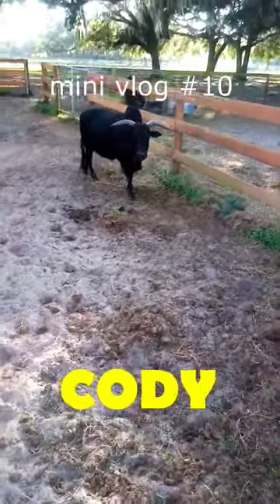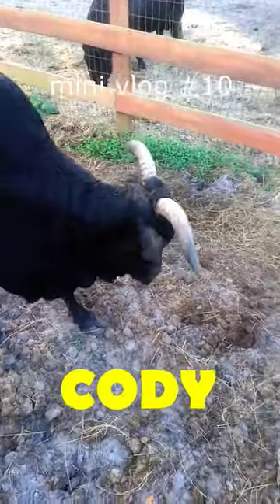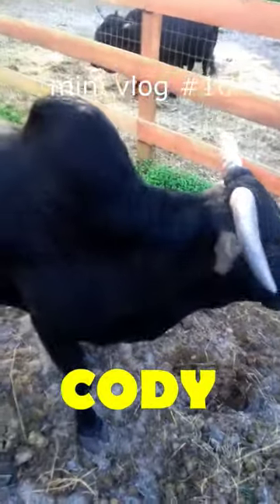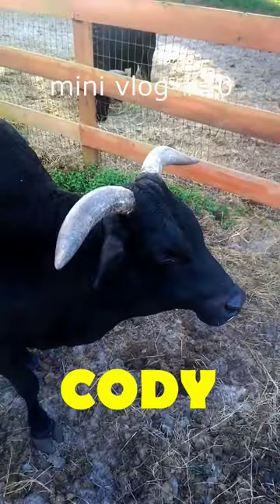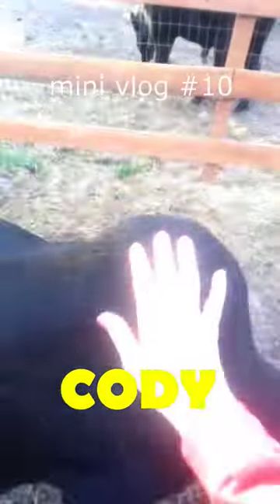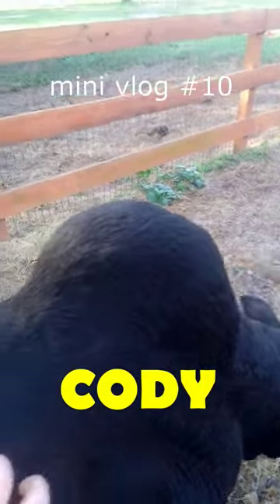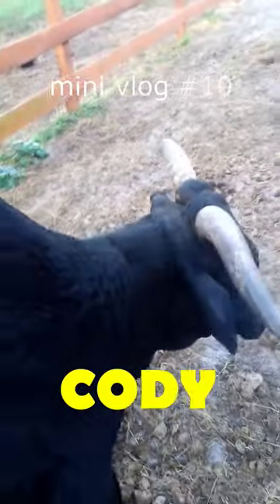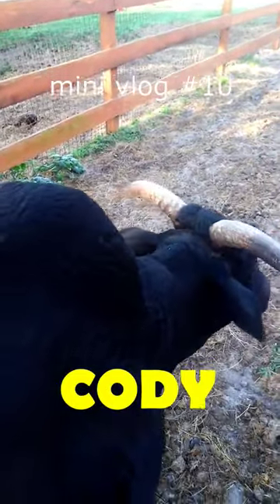Cody the Bull Loves Back Scratches!!